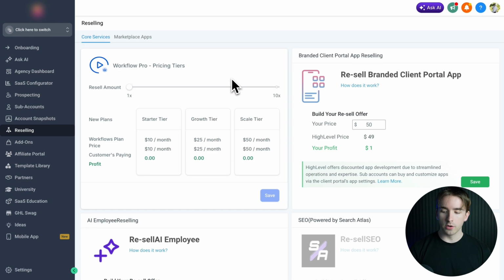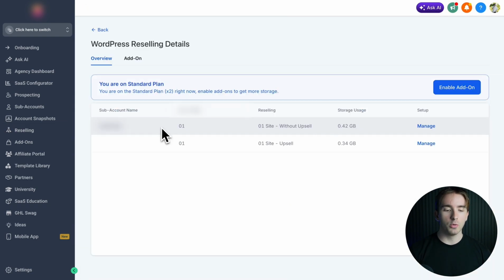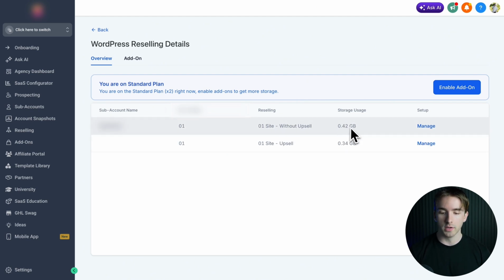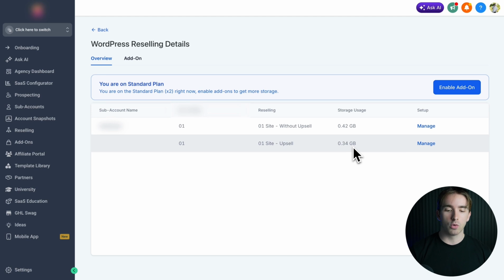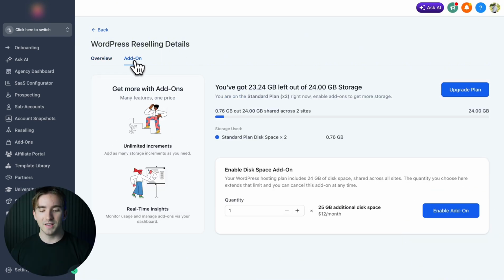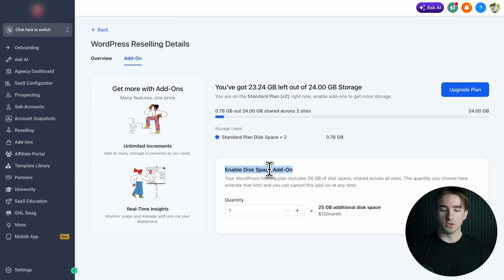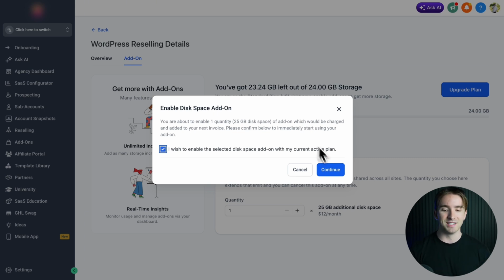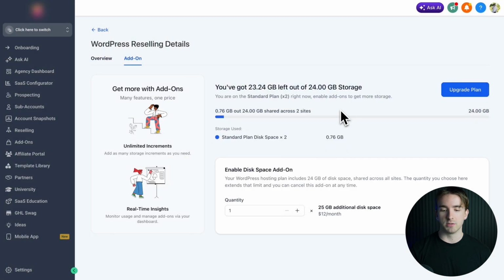Your GoHighLevel WordPress Sites Need More Storage — Add It in Seconds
Running low on WordPress storage in GoHighLevel? By default you get 24 GB of disk space, but if your sites are growing with more content, plugins, and traffic, you can add more storage in seconds. In this quick tutorial I show you how to enable the disk space add-on at the agency level under Reselling  WordPress  Add-On for $12/month per chunk — and it applies across all your sub-accounts. Simple upgrade, keeps all your WordPress sites running smoothly as they grow.